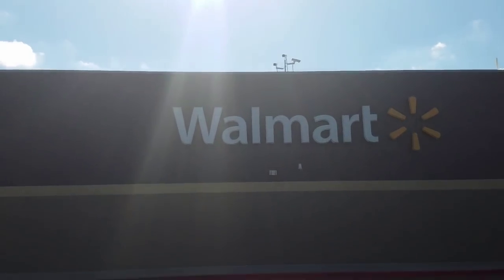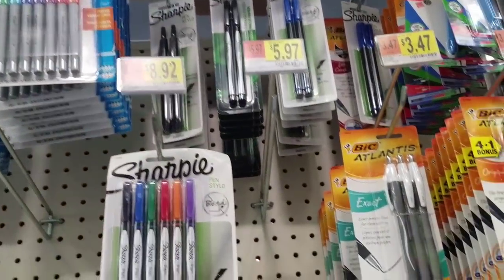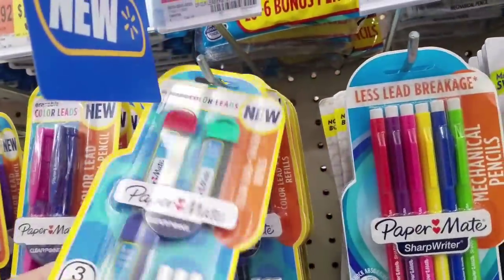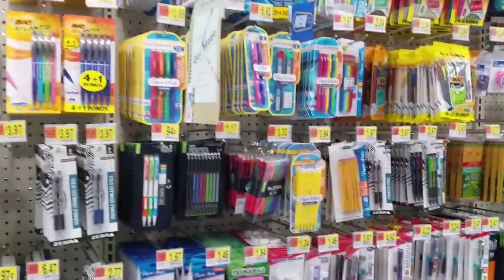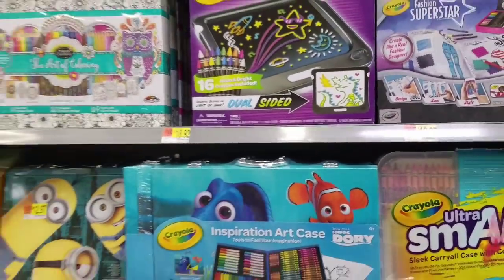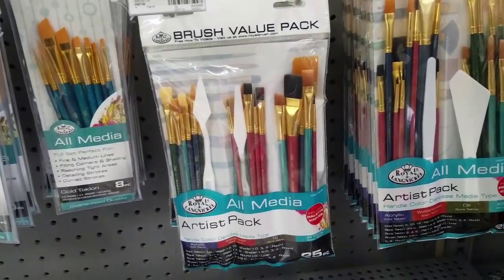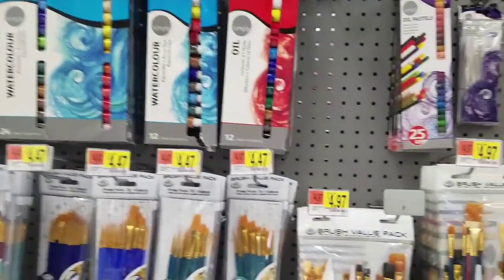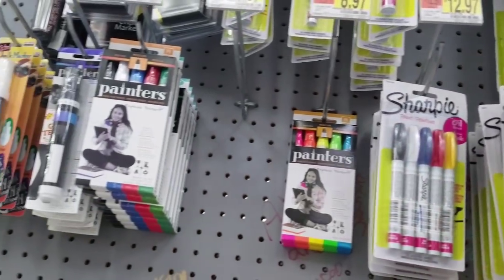Walmart Art Supply Tour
Hey artnerds!  Today we check out the art supply bounty that Walmart has to offer!  Crayons, color pencils and pens, and more, we check it all out and chat about what works and what doesn't.

For more about Walmart art supplies, check out my Affordable Art Supply series